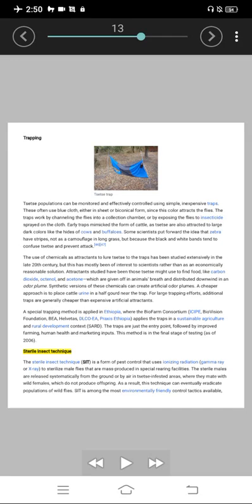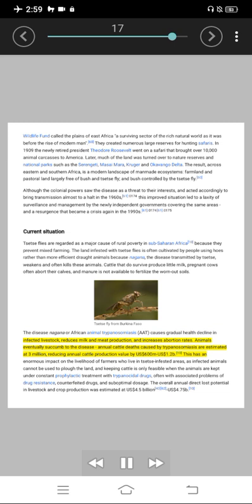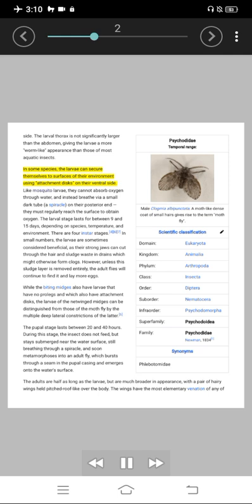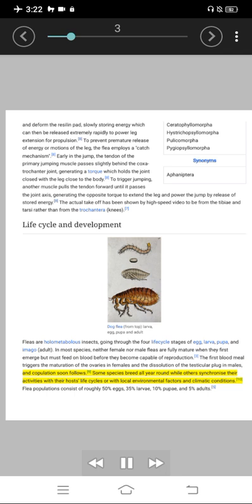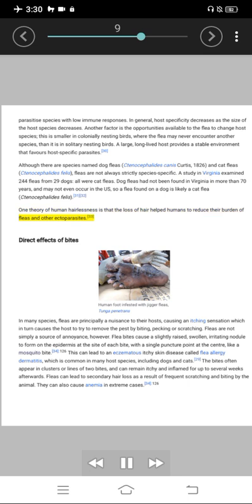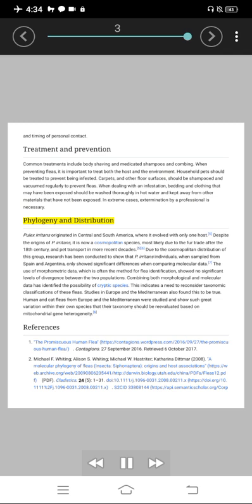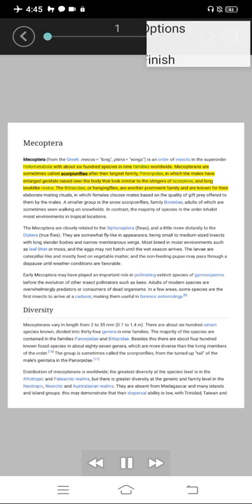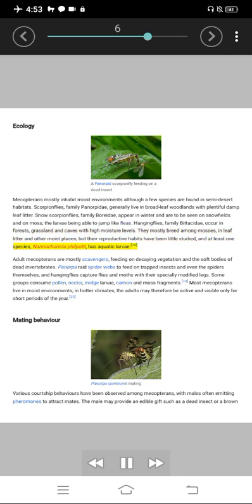Tsetsefly(2),Drosophilidae,Psychodidae, Siphonaptera, Flea,Neuroptera,Mecoptera(1)